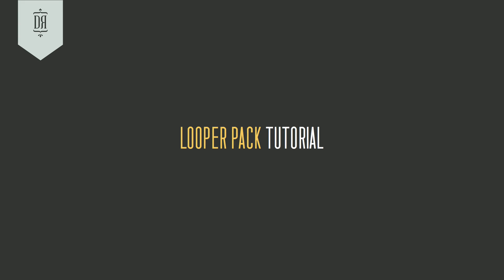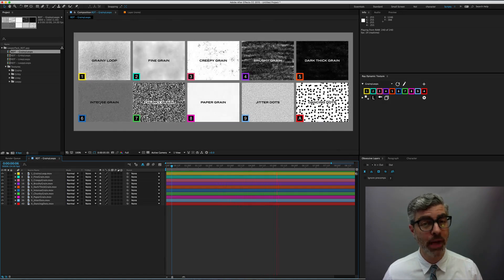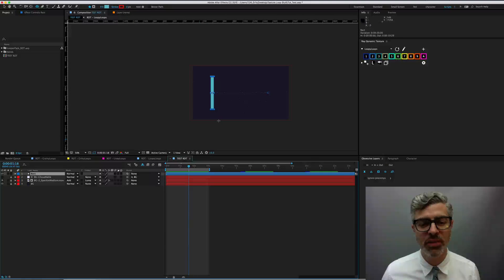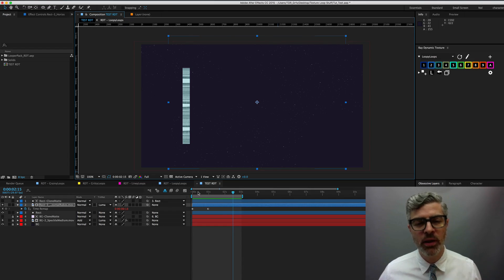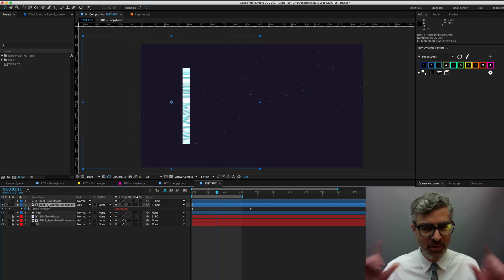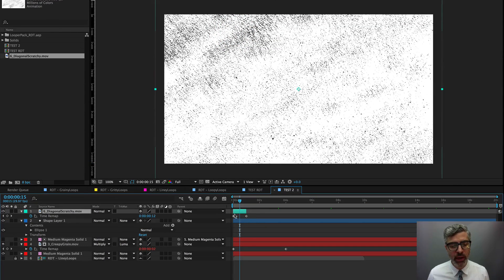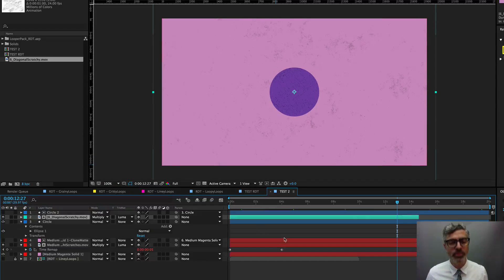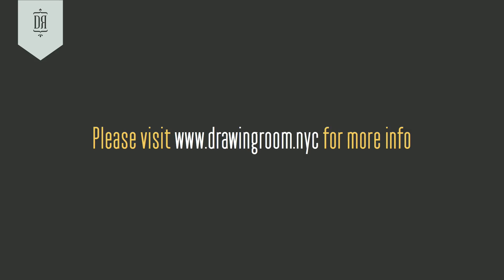Looper Pack Tutorial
Looper Pack is fun set of 2K animated texture loops for After Effects. for more information.